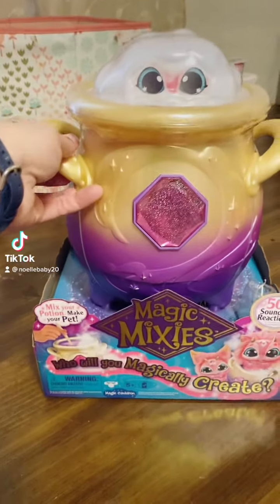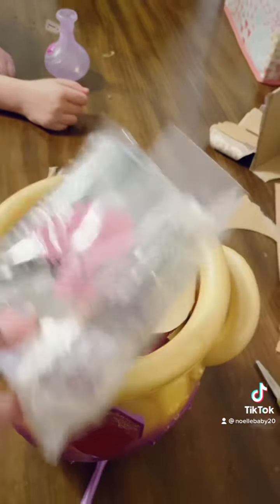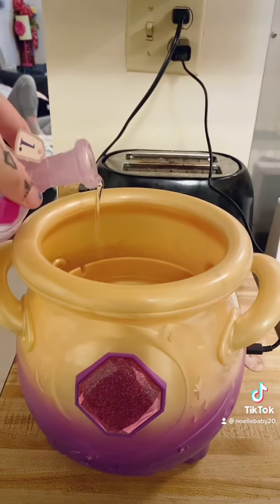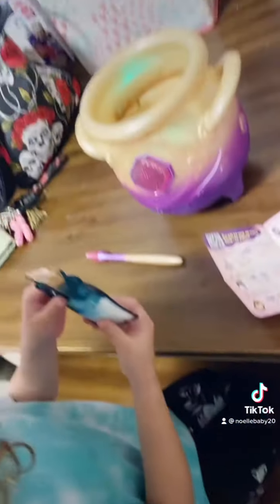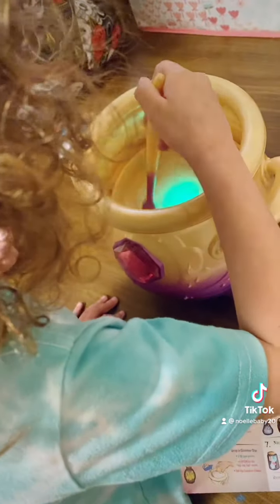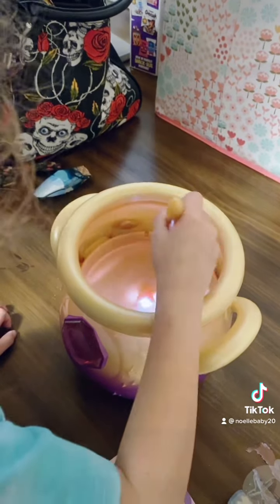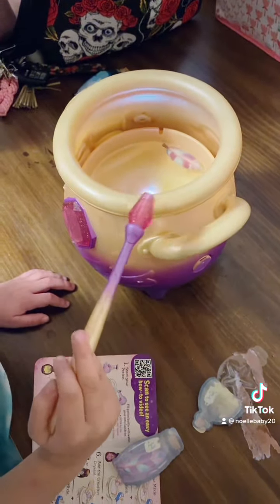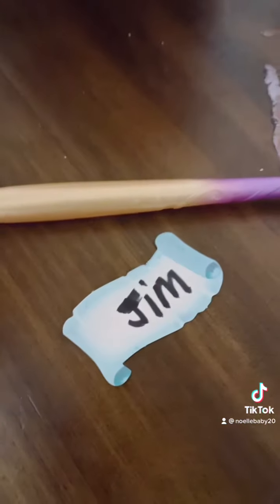Magic Mixies tutorial